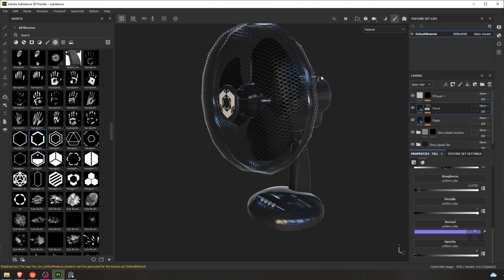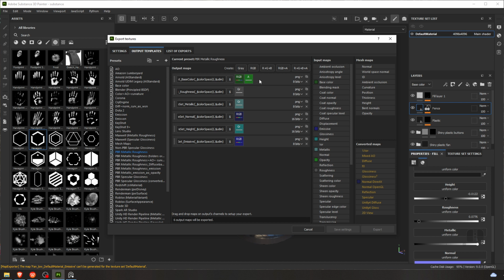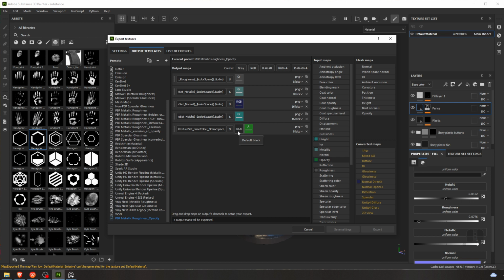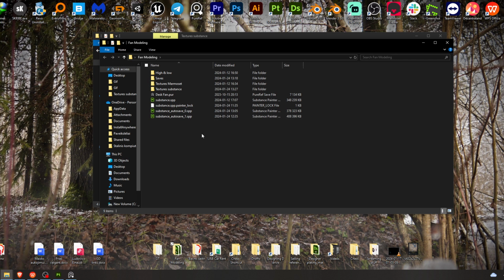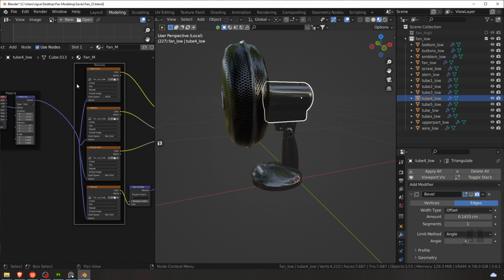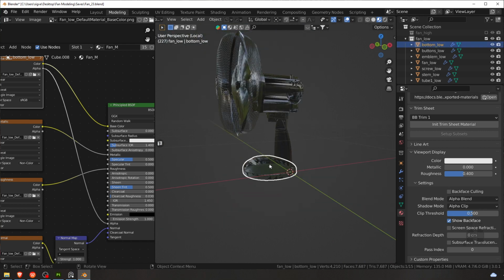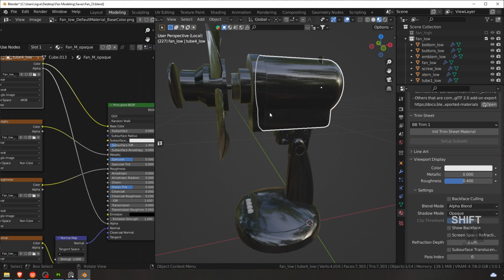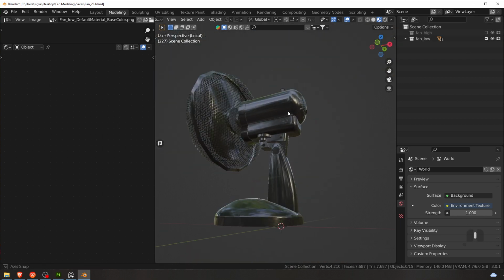Modeling 3D Fan Game Asset | Substance painter to Blender with alpha | Part 13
Level up your 3D models!  Join me for Part 13 of "Modeling 3D Fan Game Asset" where we convert substance painter materials into blender.
Don't miss out! Watch now and elevate your skills!

0:00 Intro
0:20 You can follow with different model
0:30 My model has alpha
0:40 I used a different shader
1:20 Exploring from substance painter
1:35 Little Windows trick
2:00 Exporting settings
6:00 You should have these textures for PBR metalness
6:30 Setting materials up in blender
8:22 Little trick to import all maps at once
9:15 Setting up alpha transparency
12:00 Alpha clip method
12:25 Alpha blend method
14:40 Outro